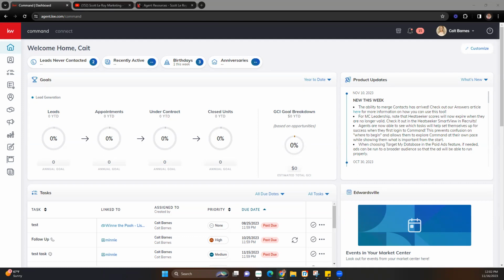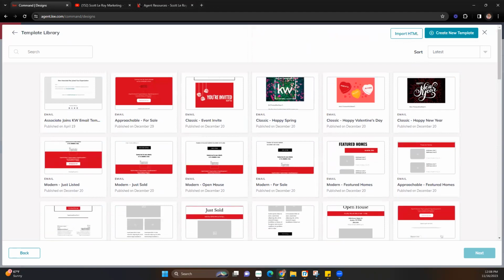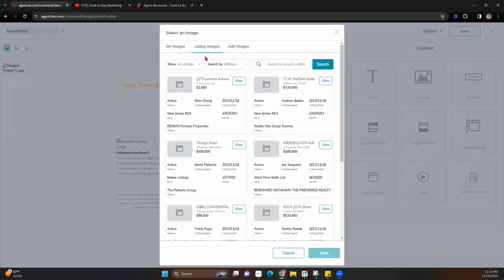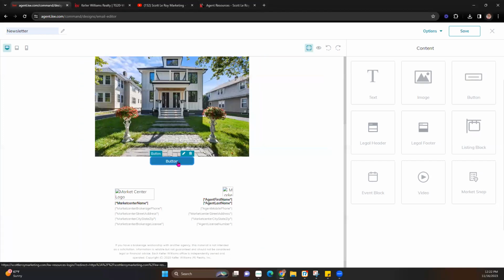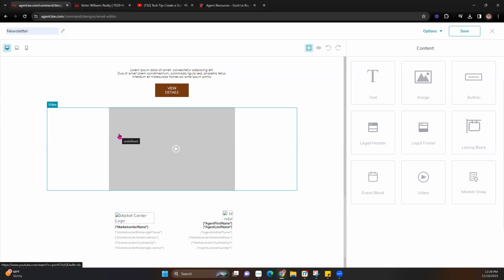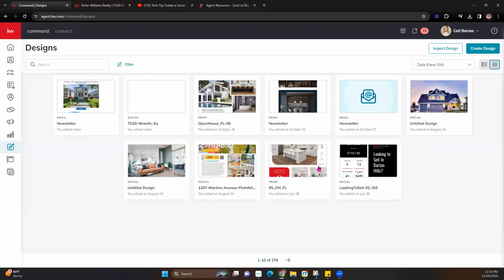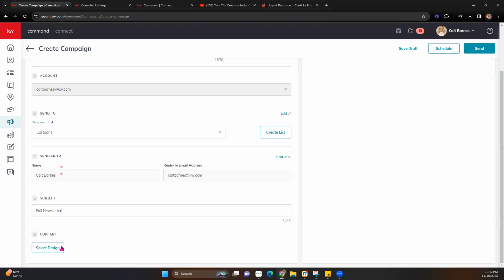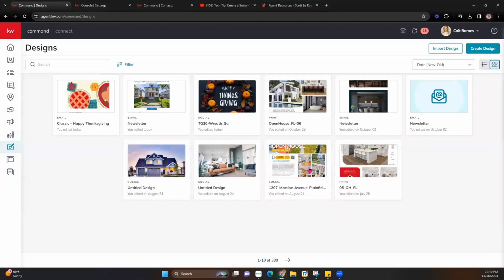Nurture Your Database: Email Campaigns 11/16